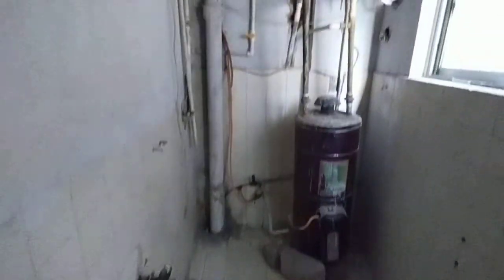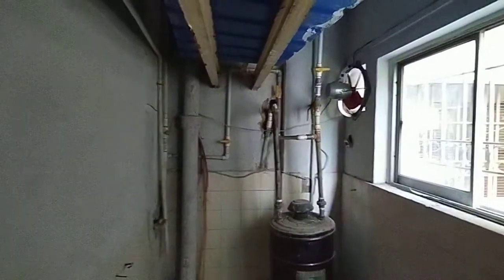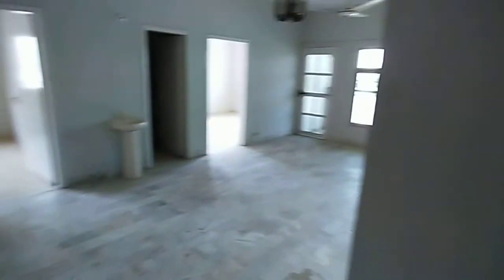Al HABIB Garden || 3 Bedrooms || Rent 75,000 || Call Farrukh Shah 0315-8594460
𝐂𝐥𝐢𝐟𝐭𝐨𝐧 𝐁𝐥𝐨𝐜𝐤 9 Al HABIB Garden Apartment 𝐅𝐨𝐫 𝐑𝐞𝐧𝐭
✔️ 3 𝐁𝐞𝐝𝐫𝐨𝐨𝐦𝐬 with attached 𝐁𝐚𝐭𝐡𝐫𝐨𝐨𝐦
✔️ 𝐃𝐫𝐚𝐰𝐢𝐧𝐠 Dinning 𝐋o𝐮𝐧𝐠𝐞 Kitchen
✔️ 2nd Floor Tiled Flooring
✔️ Lift
✔️ Stand by Generator
✔️ Parking
✔️ Plenty Water 💦
✔️ Near Gul Ahmed Ideas
✔️ 𝐌𝐚𝐢𝐧𝐭𝐞𝐧𝐚𝐧𝐜𝐞 Charges 3000
𝐑𝐞𝐧𝐭 75,000/-

For Immediate Deal Call.
𝑴𝒖𝒉𝒂𝒎𝒎𝒂𝒅 𝑭𝒂𝒓𝒓𝒖𝒌𝒉 𝑺𝒉𝒂𝒉
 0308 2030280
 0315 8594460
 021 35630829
𝔽𝕊 𝔸𝕤𝕤𝕠𝕔𝕚𝕒𝕥𝕖s, ℂ𝕠𝕝𝕦𝕞𝕓𝕦𝕤 𝕋𝕠𝕨𝕖𝕣
On closure of successful deal Our Commission is equal to one Month Rent